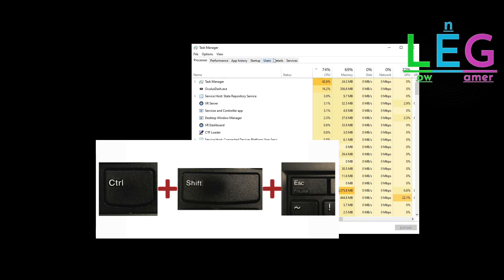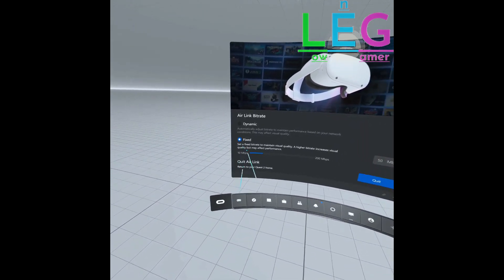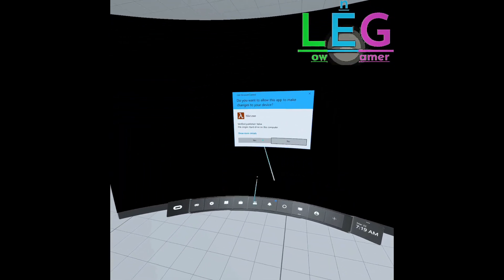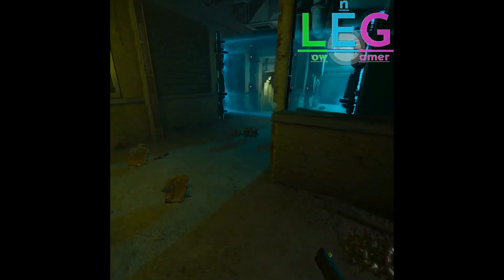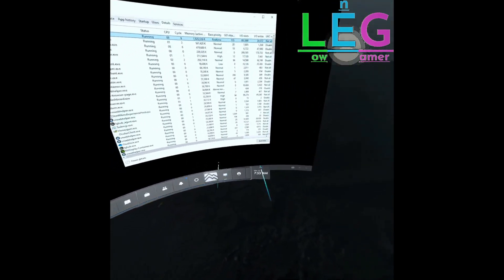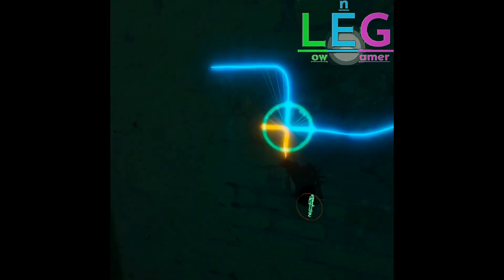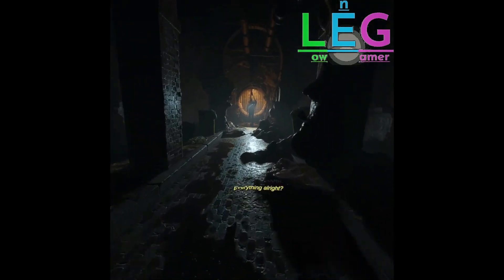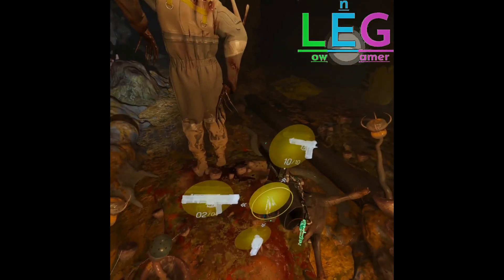Air Link on Quest 2: Fixing Lag in VR Windows Games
Optimizing Air Link on Meta Quest 2: Fixing Lag in Windows Games & Enhancing Half-Life Alyx Performance

Learn the essential settings to prevent lag in Half-Life Alyx and boost performance in any game using this simple fix. Don't miss out on a smoother gaming experience!

💻 My System Specs:

Processor: Intel(R) Core(TM) i5-9400F CPU @ 2.90GHz 2.90 GHz
RAM: 16.0 GB
GPU: NVIDIA GeForce GTX 1650 4GB Vram
DISK: KINGSTON SA400 SSD with 500GB